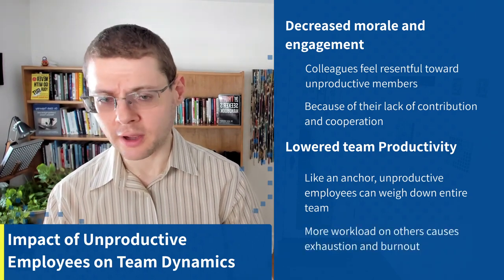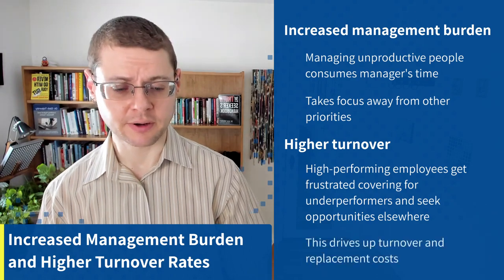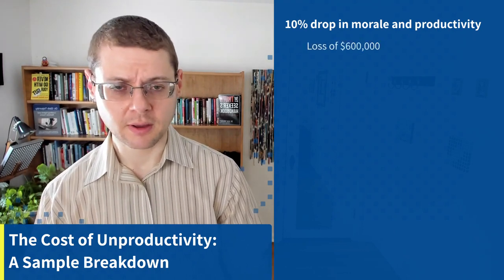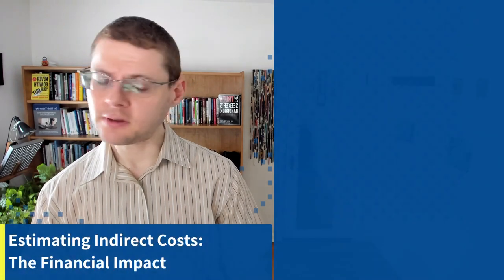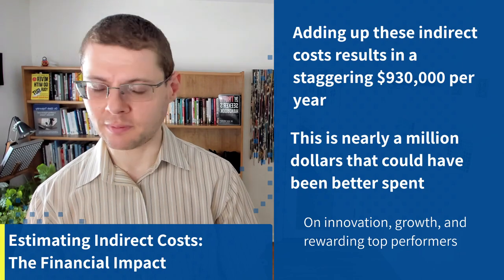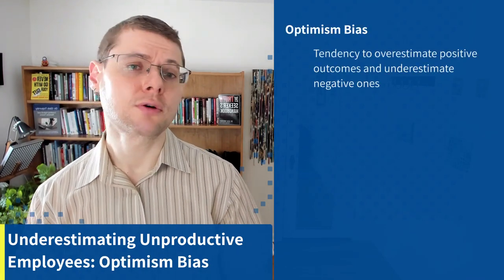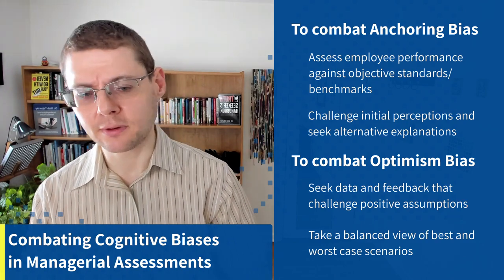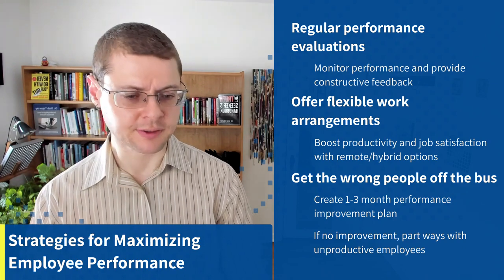The Cost of Unproductive Employees Is More Than You Think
Unproductive employees are like hidden pebbles in your business shoes, slowing down your organization at every step. That's the key take-away message of this episode of the Wise Decision Maker Show, which talks about the high cost of unproductive employees.

📧 Make sure to register for the FREE Wise Decision Maker Course and get a FREE copy of the "Assessment on Dangerous Judgment Errors in the Workplace" as part of the first course module

📖 Check out Dr. Gleb Tsipursky's latest books:

"Returning to the Office and Leading Hybrid and Remote Teams: A Manual on Benchmarking to Best Practices for Competitive Advantage" is available

"Never Go With Your Gut: How Pioneering Leaders Make the Best Decisions and Avoid Business Disasters" is available

"The Blindspots Between Us: How to Overcome Unconscious Cognitive Bias and Build Better Relationships" is available

The Wise Decision Maker Show is produced by Disaster Avoidance Experts and Dr. Gleb Tsipursky